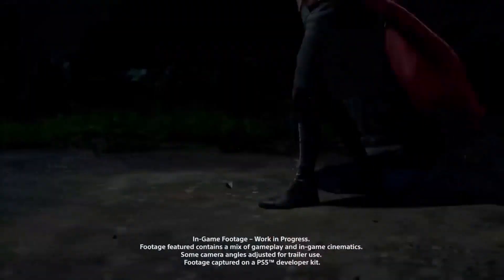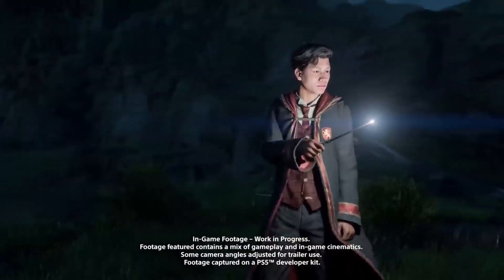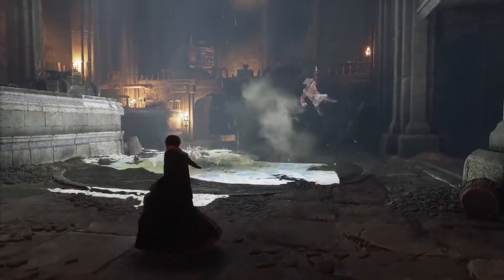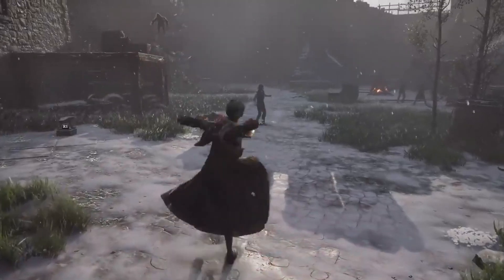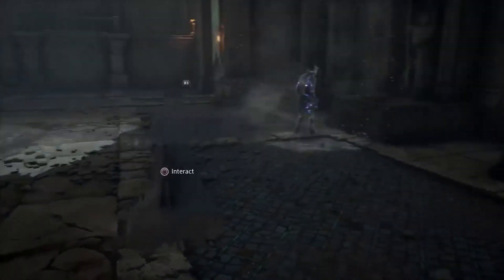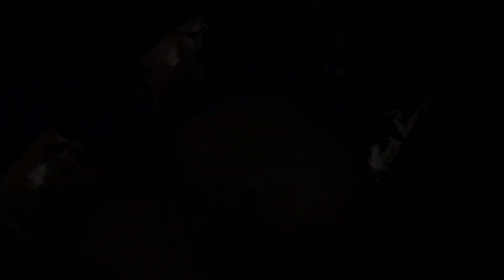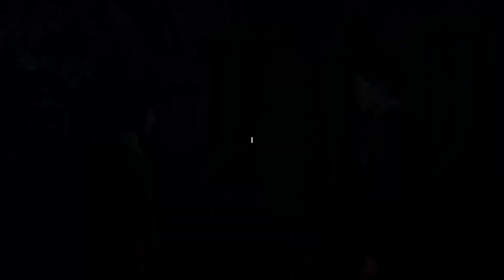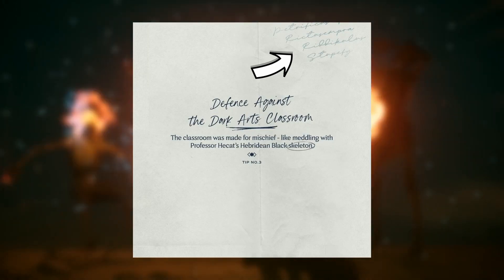Which Spells Can We Cast In Hogwarts Legacy ?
Hogwarts Legacy has multiple spells shown in the gameplay footage so far including the state of play. In this video I discuss which spells we can cast in combat and use throughout Hogwarts Legacy. ⚡hogwartslegacy